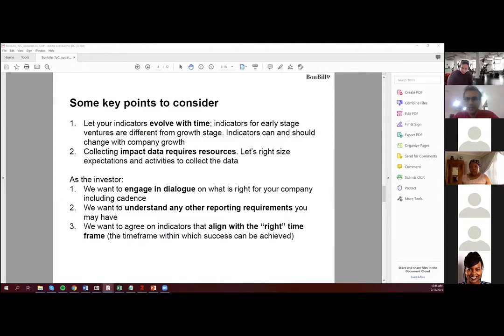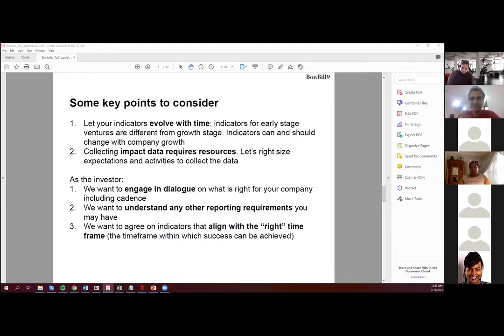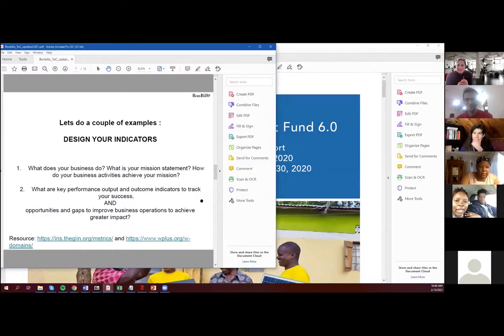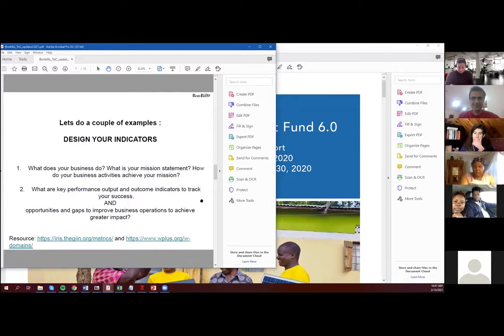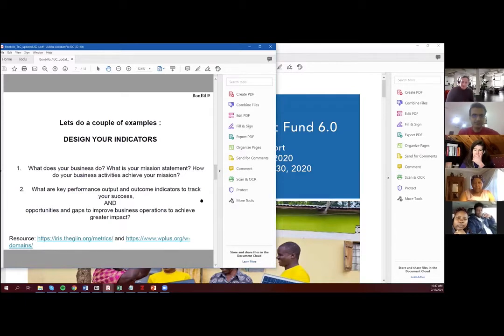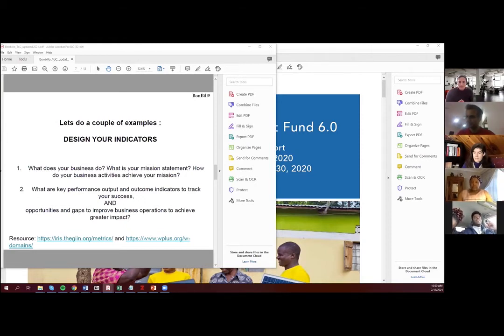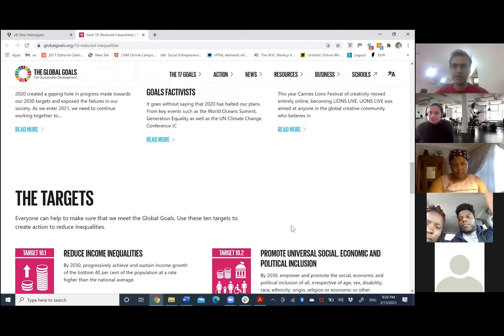Identifying key metrics to help fundraise & report to investors | Yaquta Fatehi and Suraj Kripalani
Yaquta Fatehi  and Suraj Kripalani, Co-Founder and CEO of BonBillo, help teams identify which U.N. Sustainable Development Goals their startup contributes towards, and their top 2-3 impact metrics showcasing their contribution.

Key Takeaways:

1. Aligning Impact and Business Metrics (0:47 to 1:11): The session emphasizes the importance of identifying two to four metrics that simultaneously drive impact and financial returns, simplifying the fundraising process from both impact and financial investors.

2. Engaging Content Creators (1:48 to 2:36): Highlighting the need for more personnel in the vetting and creation processes to expand original programming, which aligns with the company's mission and enhances its impact.

3. Understanding Subscriber Demographics (3:00 to 4:35): Encourages the collection of subscriber data, including demographics and testimonials, to foster a more inclusive network and attract diverse audiences.

4. Focusing on Qualitative Data (4:45 to 5:10): The inclusion of qualitative data, such as testimonials, helps in showcasing reduced inequalities and promoting universal social inclusion, aligning with SDG number 10.

5. Measuring Social Impact (6:10 to 7:12): Detailed discussion on specific SDGs targeted by the startups, such as improved nutrition, good health, and reduced inequalities, with relevant metrics for tracking progress.